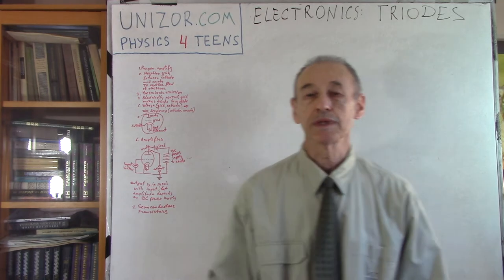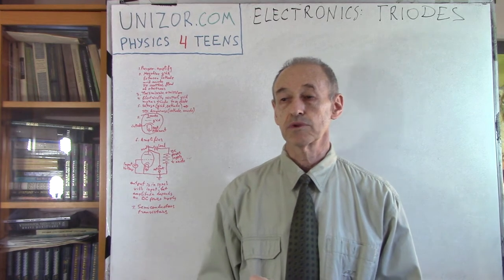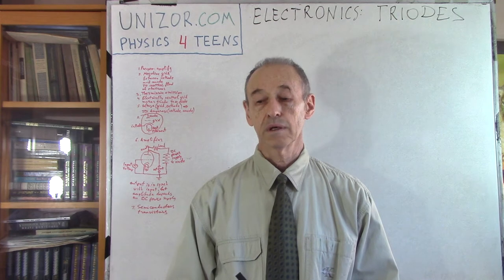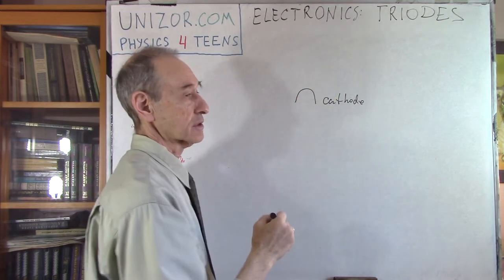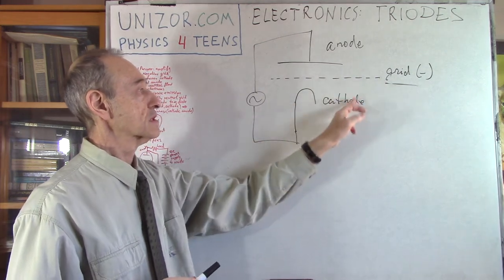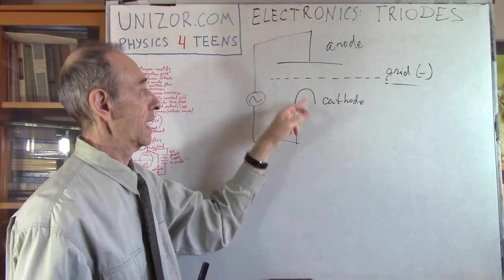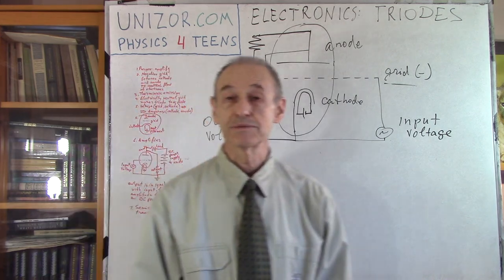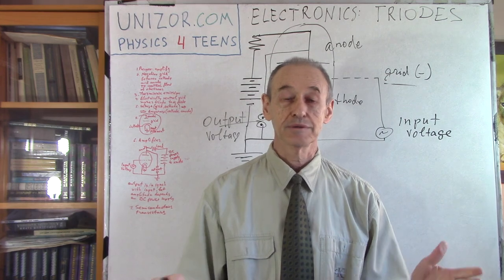Triode: UNIZOR.COM - Physics4Teens - Electromagnetism - Usage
Triode

Triodes are another class of relatively simple electronic components that are present in practically all electronic devices.
The main purpose of a triode is to amplify the electric current in addition to rectifying it.

Placing a negatively charged grid between a source of an electron cloud (cathode) and a plate receiving electrons produced by this thermionic emission (anode) allows to regulate the flow of electrons from cathode to anode.

The greater negative charge of an electrostatic field of a grid is - the more electrons will be repelled back to cathode and will not reach anode.
The electrically neutral grid causes a triode to act as a diode since the grid is no longer repels electrons, so they are attracted and fly to anode without any resistance.

There is a direct correlation between the voltage of a grid relatively to cathode and the amperage of the current reaching the anode.

The DC power supply causes a flow of electrons from an electron cloud around cathode, caused by thermionic emission, to anode plate.
Input voltage is applied to a grid inside a triode, that affects the flow of electrons from cathode to anode.

Varying the base voltage of DC power supply, we can regulate the strength of the output voltage relatively to input voltage.
Output voltage changes synchronously with the input voltage with the same frequency but different amplitude. This enables amplifying the input signal.

Vacuum tube triodes are rarely used nowadays. Semiconductors and integrated circuits are the main technological base. Basic functionality of triodes is implemented in semiconductors called transistors. These will be discussed in a separate chapter of this course dedicated to semiconductors.